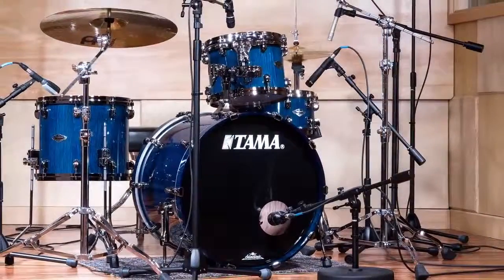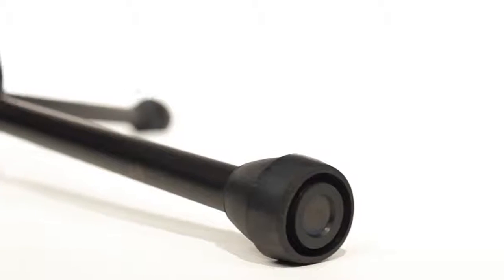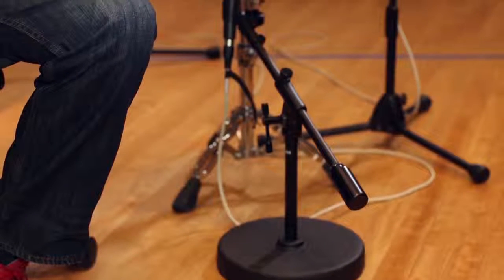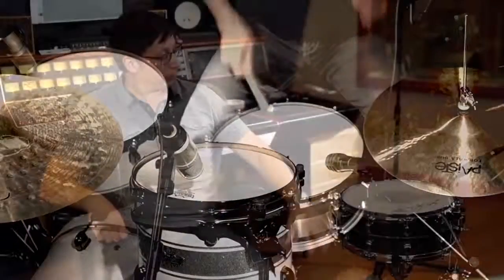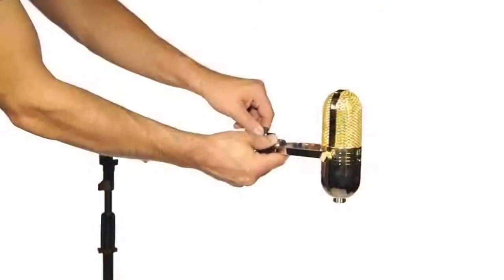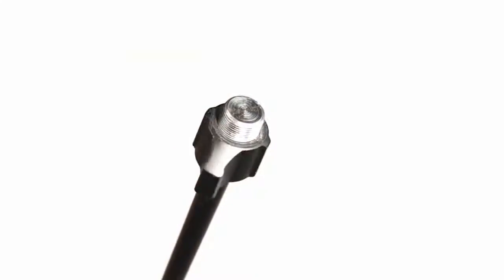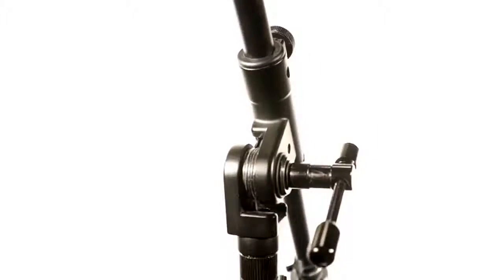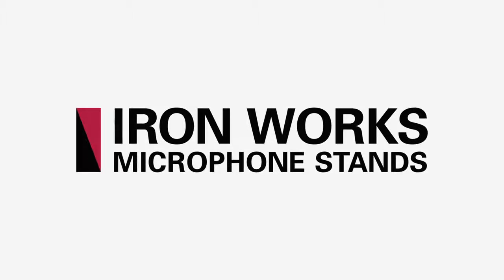TAMA IRON WORKS Микрофонные стойки обзор в Музторг Украина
TAMA Микрофонные стойки

skype: muztorg_shop